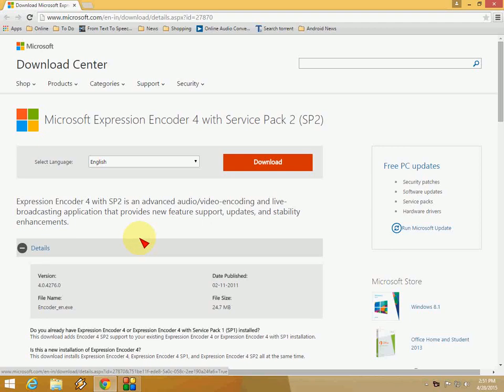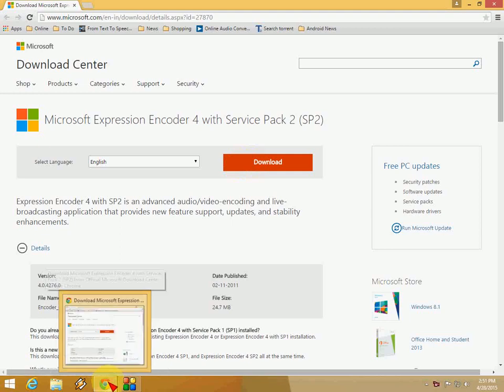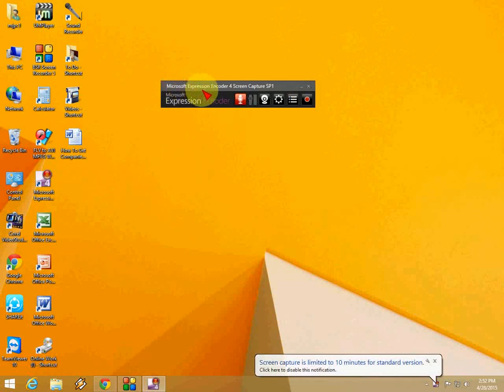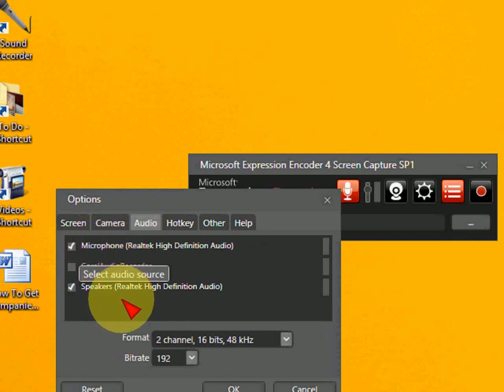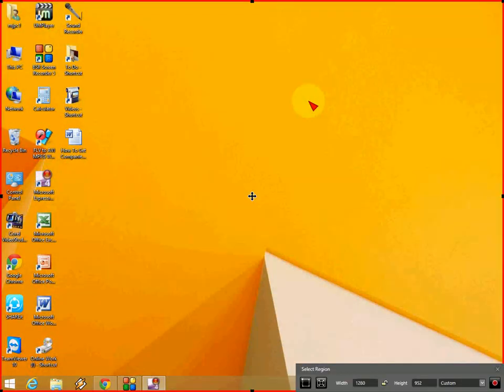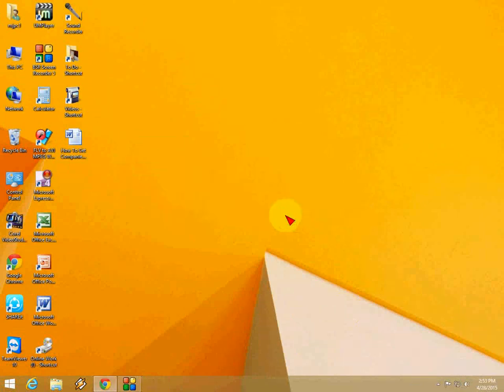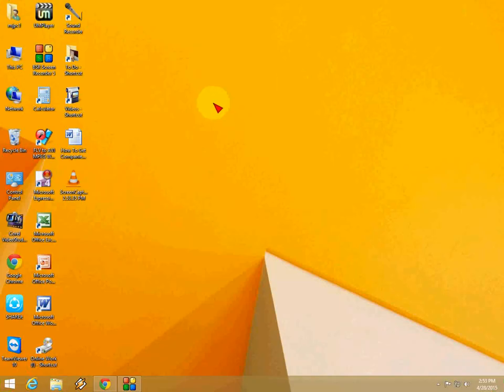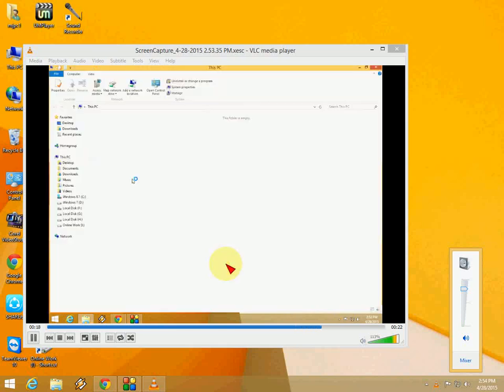How to Record Screen in Windows PC for Free (Screen Capture)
In this video you will learn how to capture desktop screen in windows pc and laptop. this is free and easy way for screen recording.